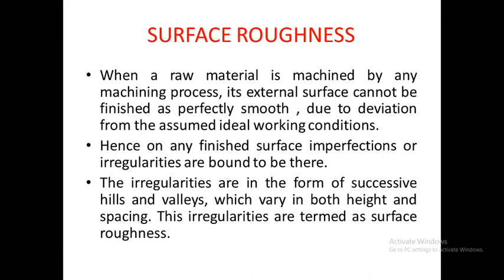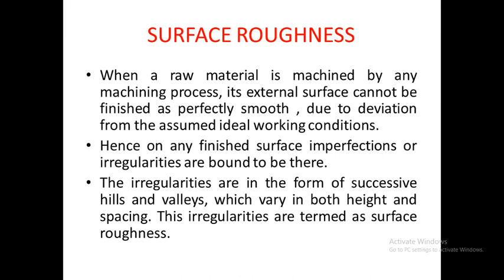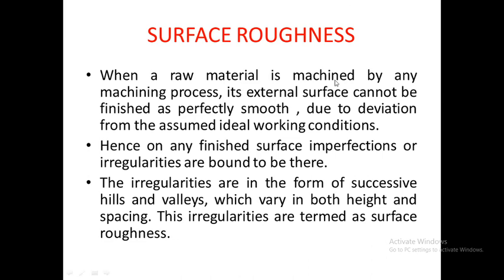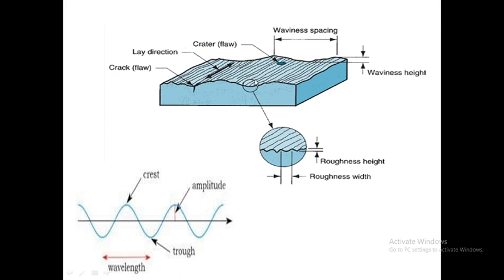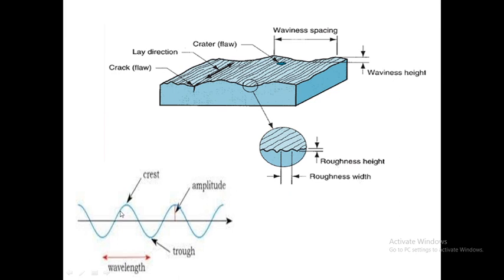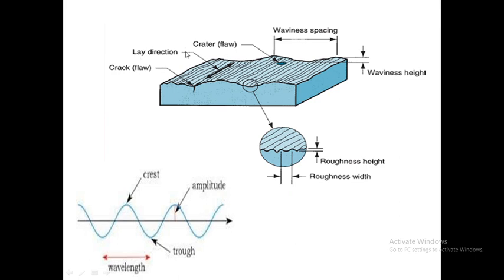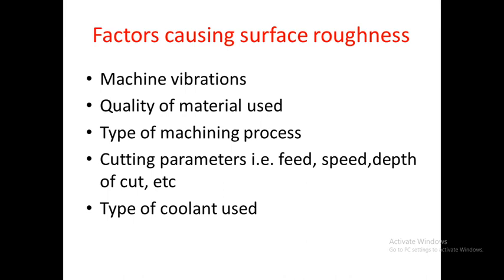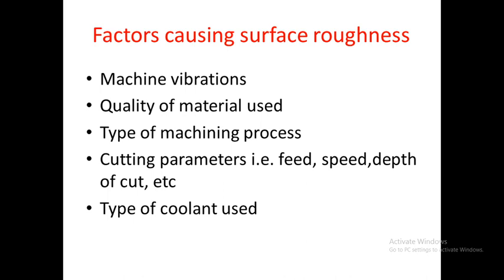LECTURE-1-SURFACE FINISH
SURFACE FINISH